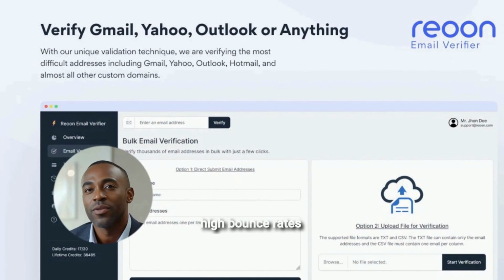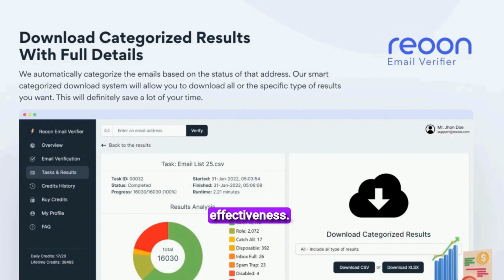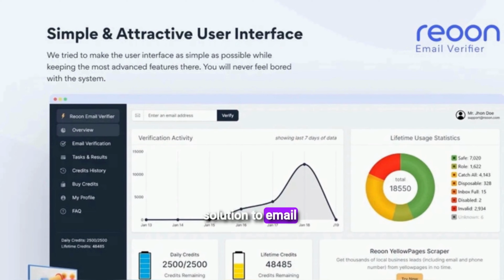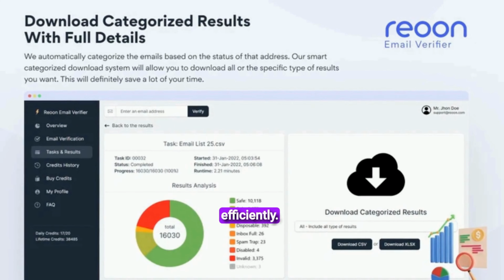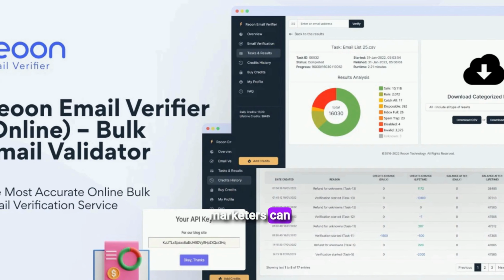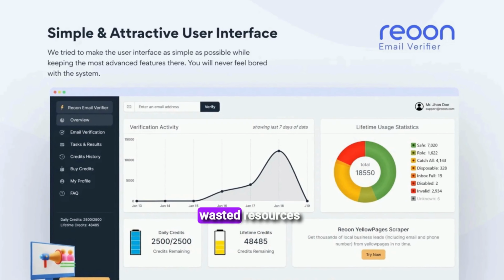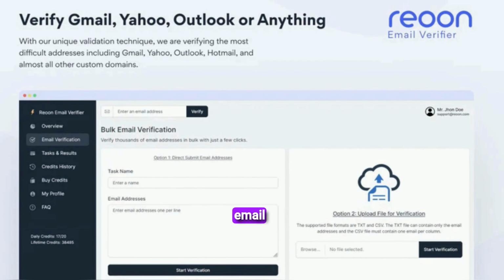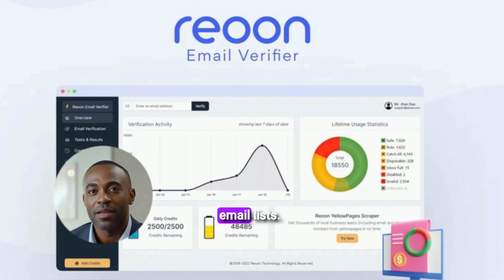Clean and Verify Email Addresses with the Best Email Validation Tool | Reoon Email Verifier Appsumo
Enhance your email marketing strategy with Reoon Email Verifier—the most accurate email validation service! Say goodbye to high bounce rates and ineffective campaigns. Clean your email lists of invalid, temporary, and unsafe addresses with real-time validation. Perfect for developers and marketers, our powerful API ensures improved deliverability and better ROI. Upgrade your email game today and discover special offers on AppSumo!

👉 Deals & Discounts
ActiveCampaign ▶
GetResponse ▶
Constant Contact ▶
AWeber ▶
ConvertKit ▶
Mailchimp ▶
MailerLite ▶
Sendinblue ▶

Unlock your creative potential with NextgenSoftware, the ultimate AI-powered tool for content creators, copywriters, marketers, and entrepreneurs. Supercharge your projects with innovative features designed to streamline your workflow and elevate your content. Experience the next generation of software today!